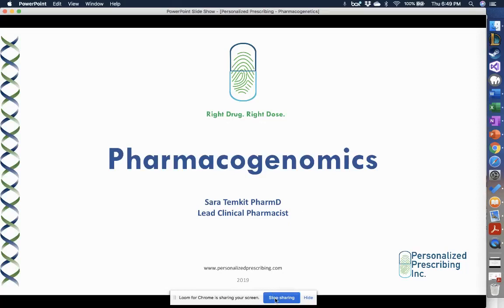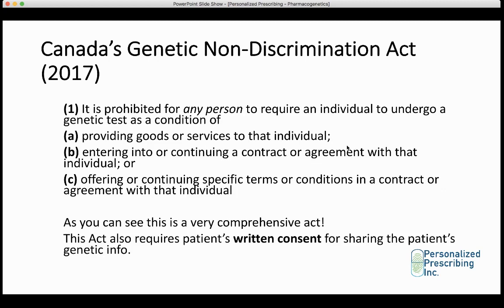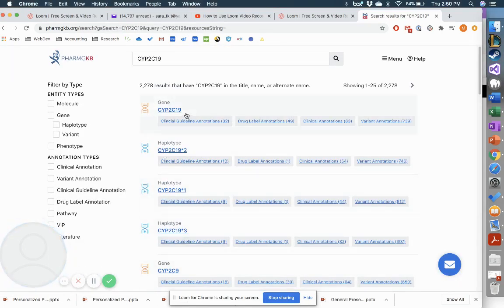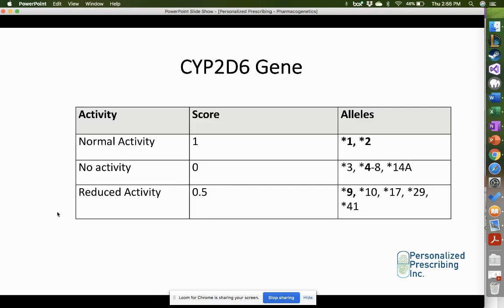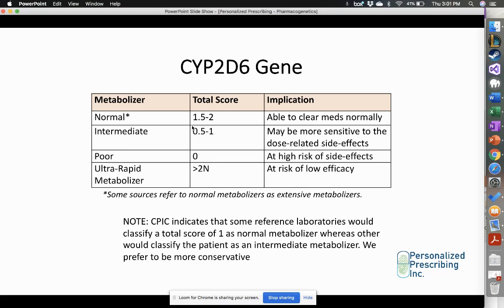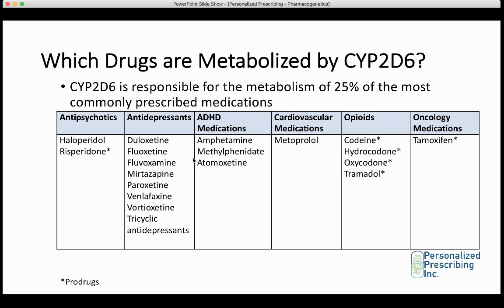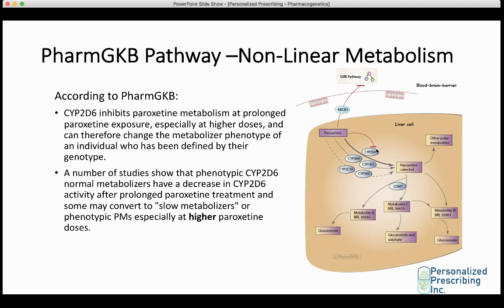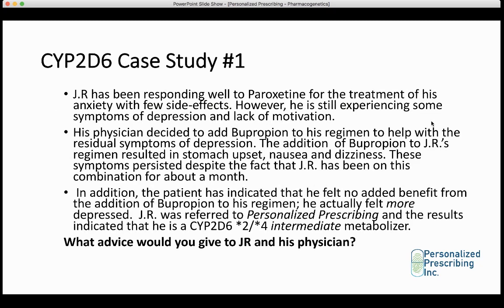Module 1 - Pharmacokinetics (Unedited)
Pharmacokinetics Training Module